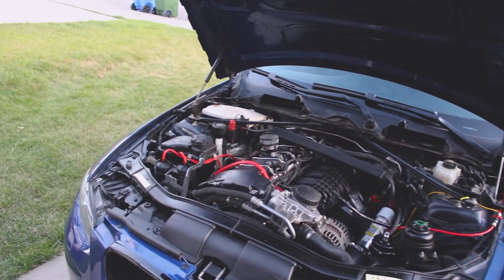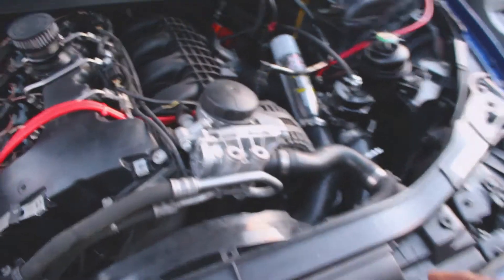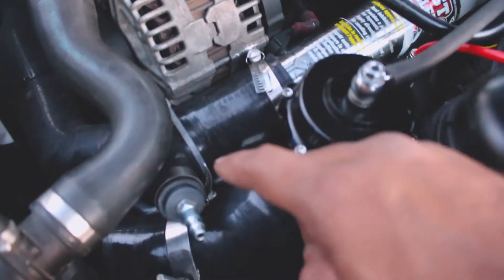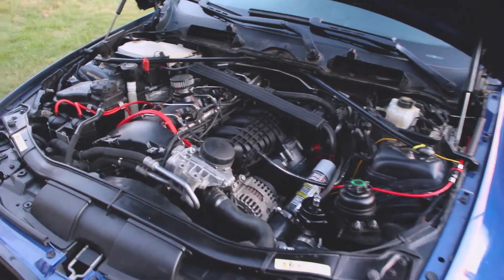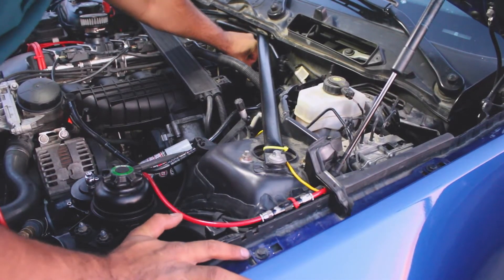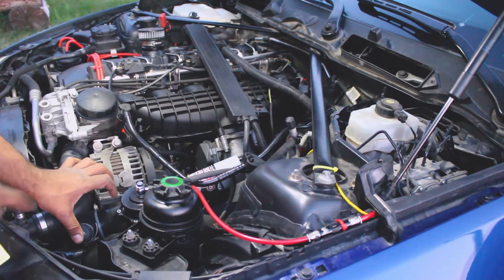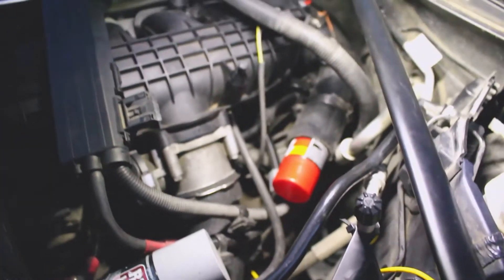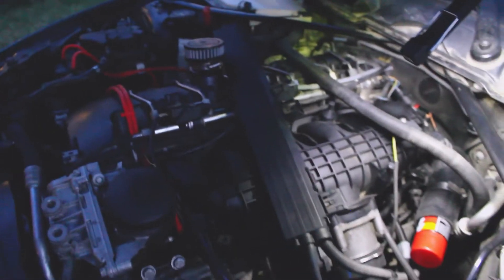How to check for boost leaks on a turbo 335i n54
Fixing a boost leak on a twin turbo car using an air compressor.